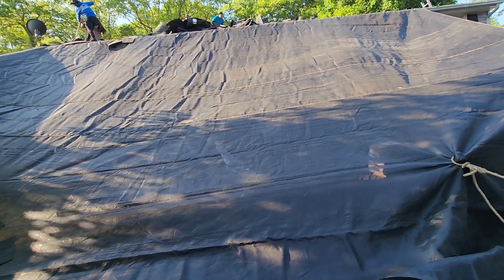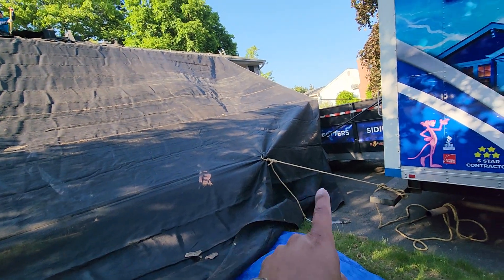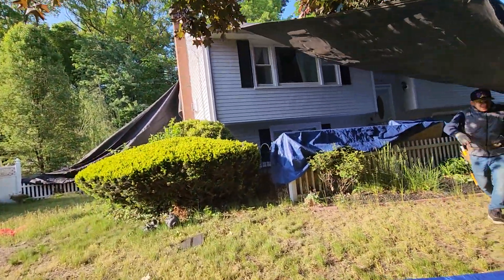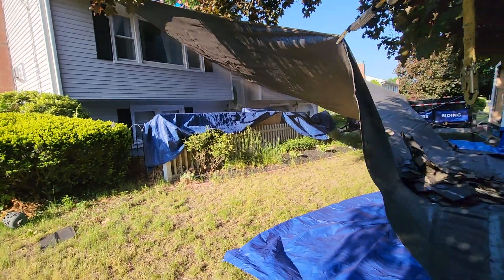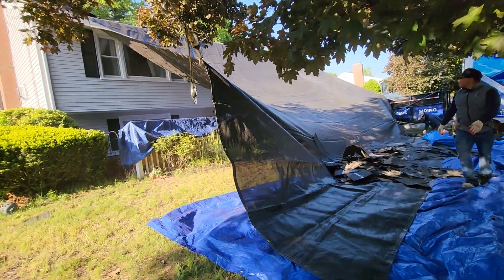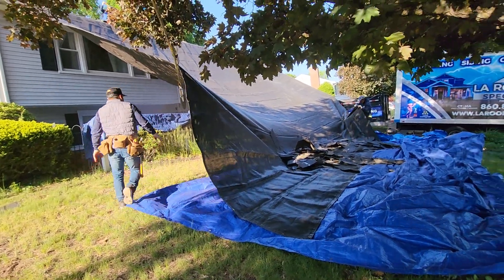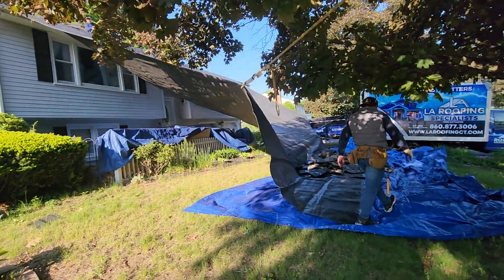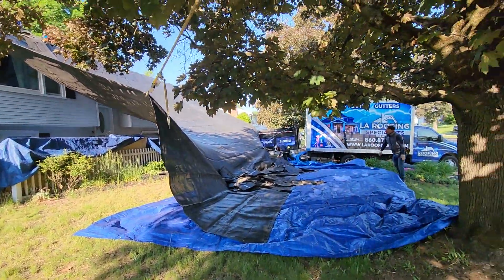Don't care about your landscaping❓️